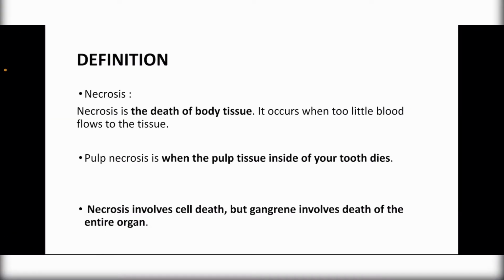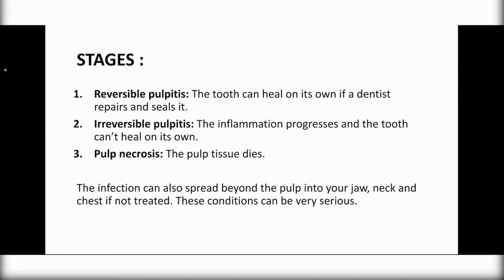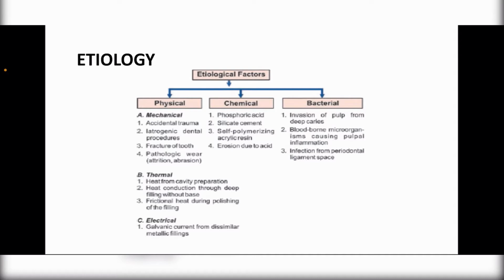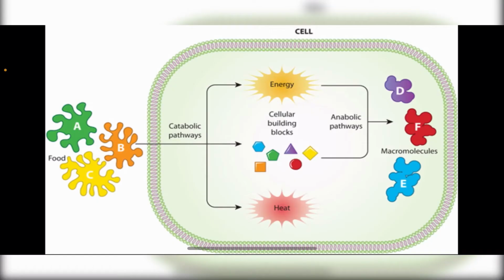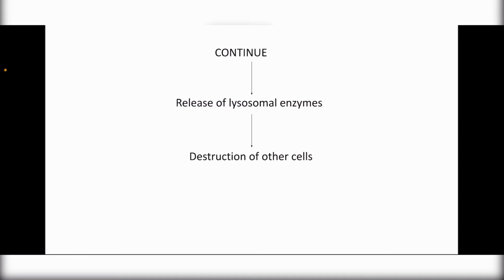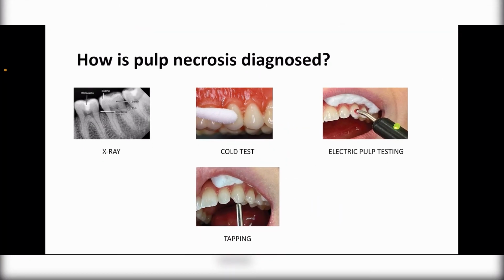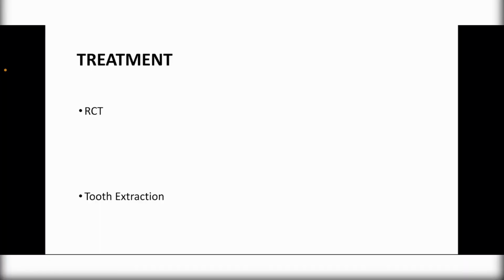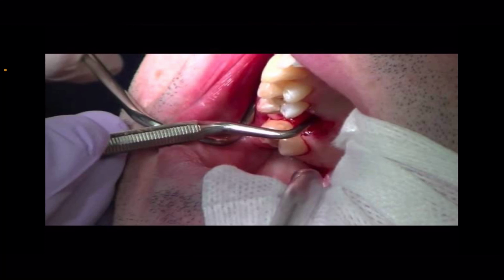ENDODONTICS, LESSON 02 “ PULP NECROSIS “